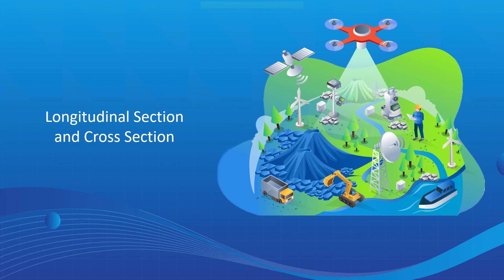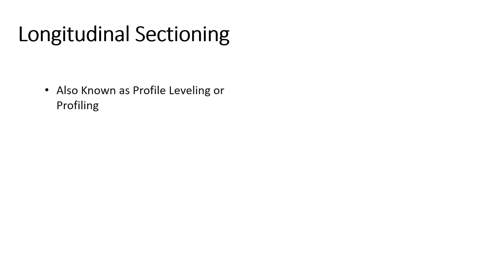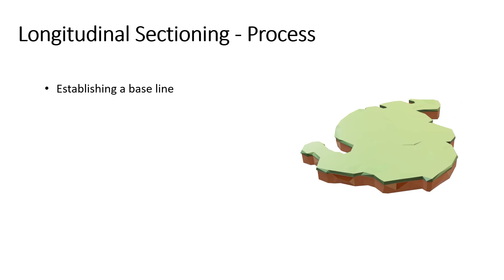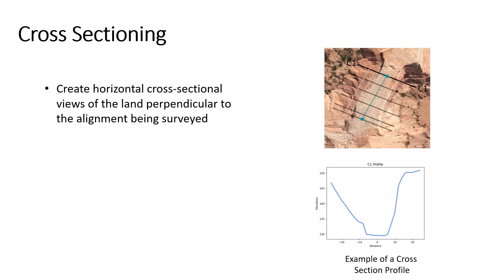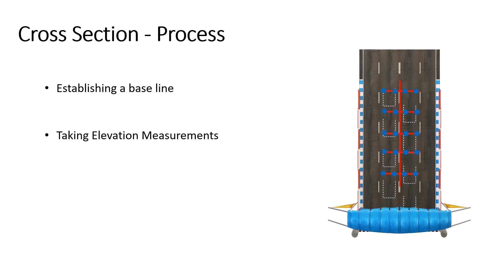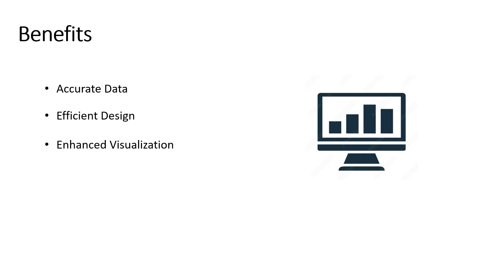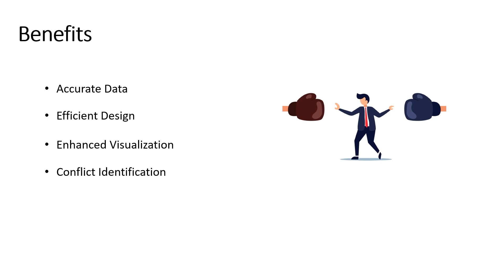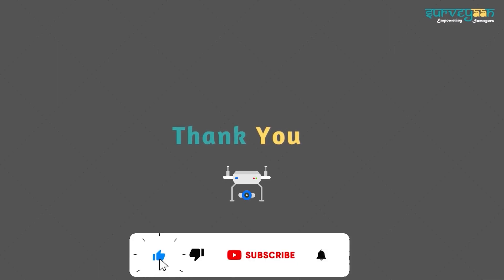Longitudinal and Cross section (LC Profiling)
Two important techniques used in surveying are longitudinal and cross sectioning.In this blog post, we will explore the concepts of longitudinal and cross sectioning and the benefits they offer in surveying.